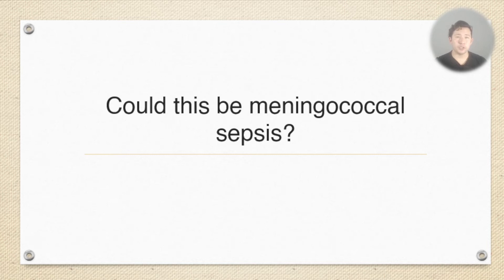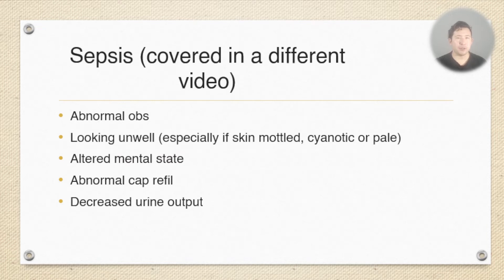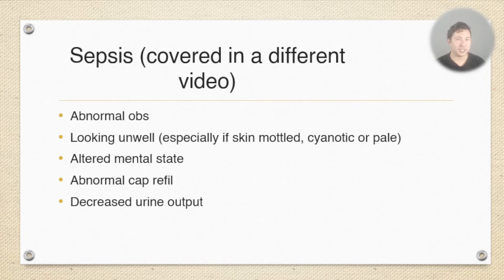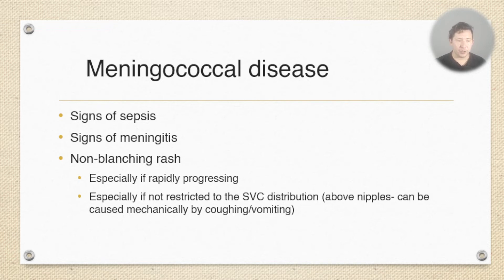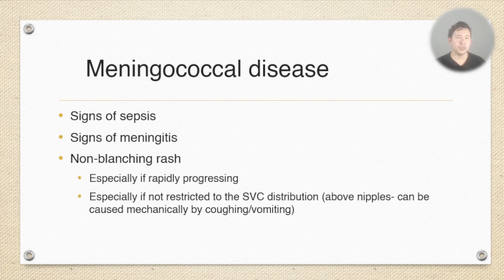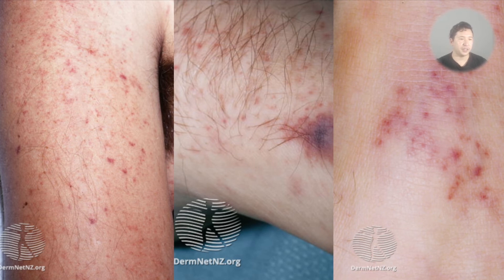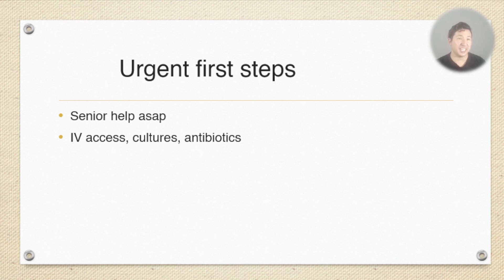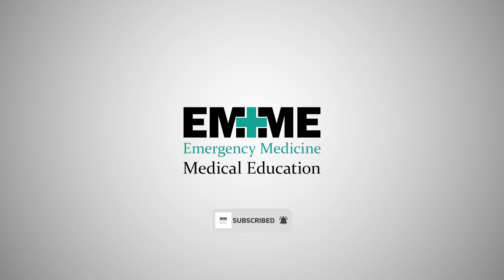Meningococcal sepsis. Rashes in the paediatric emergency department.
Look for features of sepsis. I have covered topic separately

Be particularly wary of
• Abnormal observations,
• A child that looks unwell, especially if their skin is mottled, cyanotic or unusually pale
• Altered mental state
• Abnormal cap refill
• Reduced urine output
• Signs of meningitis
• A Non-blanching rash, particularly if rapidly progressing and not restricted to the distribution of the SVC (above the nipples only, can be caused by vomiting or coughing)

The specifics of management and investigations can be looked up elsewhere (e.g. RCH guideline in references below), but the two key things to remember are:
1. Get senior help quickly, this is an emergency
2. Get blood cultures and give IV antibiotics asap

This video is for educational use only. It is produced by doctors for doctors, pharmacists and other health professionals. Most of my videos are reviewed by multiple senior doctors for quality control prior to publication, but this still represents my personal take on this topic.